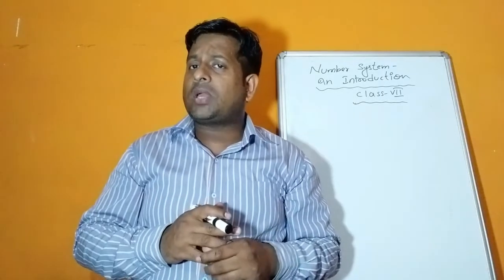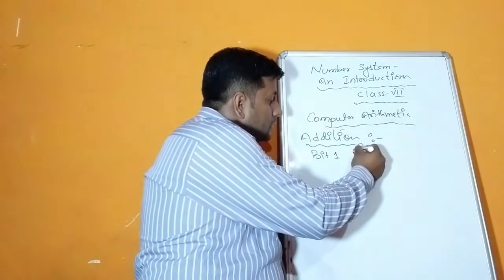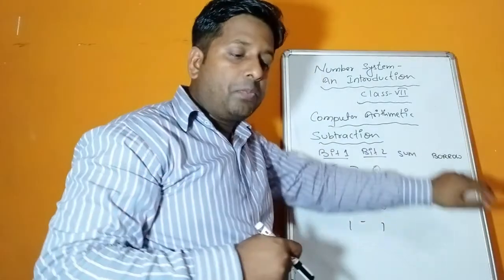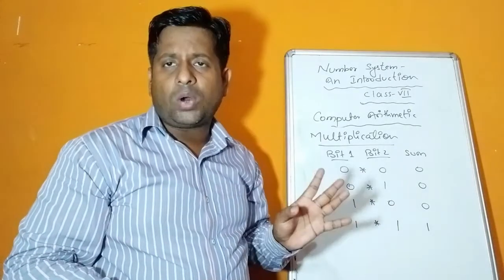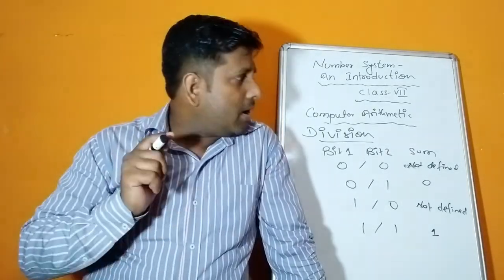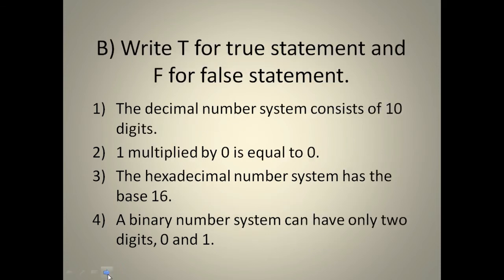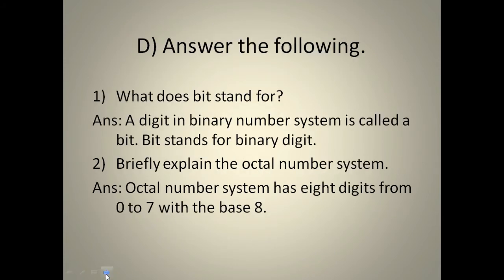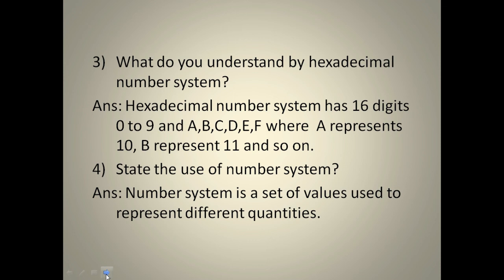Class VII,Computer Studies,Chapter 2,part 2